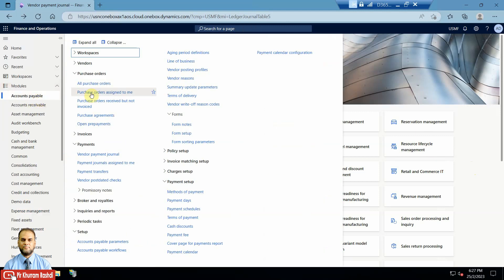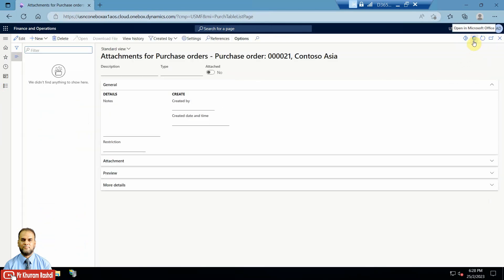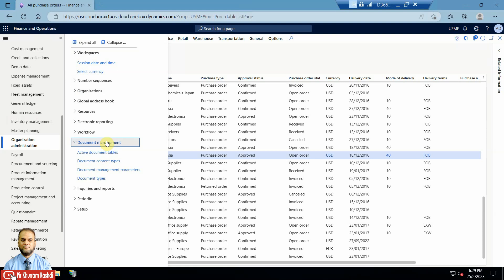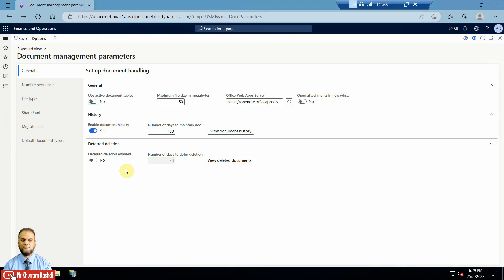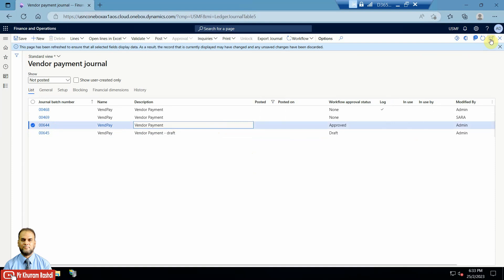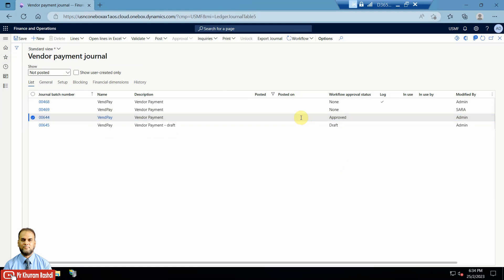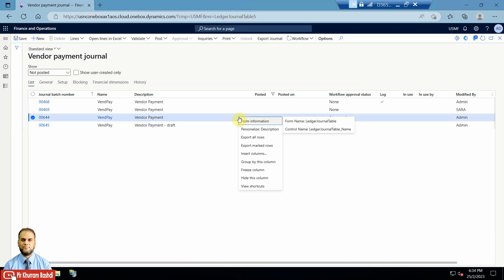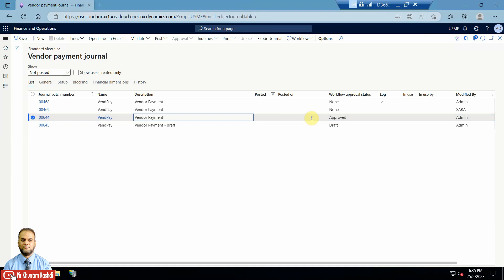How to enable attachments to the approved or posted documents in Dynamics 365 Finance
The video demonstrates how to enable attachments to the approved or posted documents in Dynamics 365 Finance. The active document tables option is briefed for enabling or disabling the specific documents attachments or default system behavior of allowing attachments to all documents. Then, Enable always feature is explained with respect to the Active document tables to always enable the attachments for the documents irrespective of whether they are posted/approved or not.